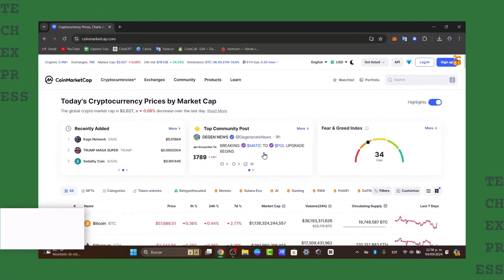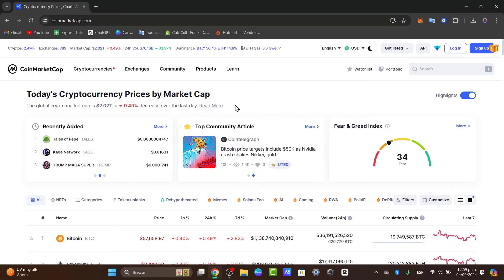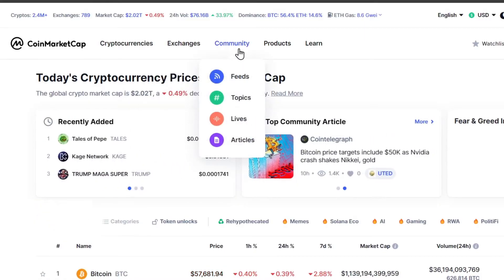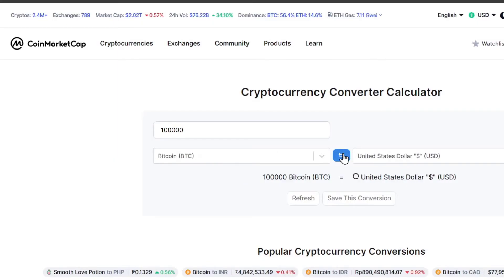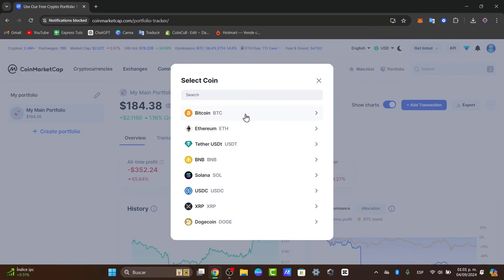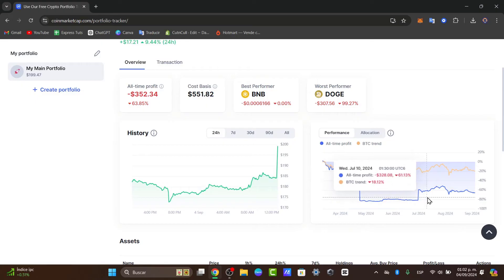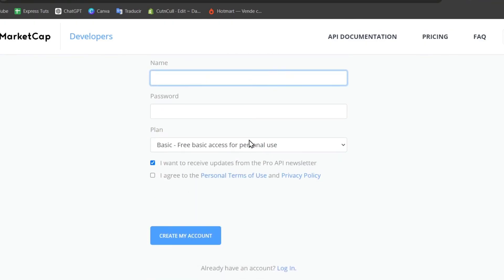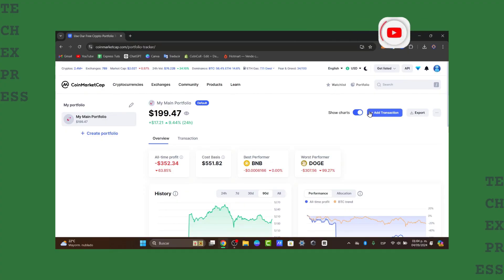CoinMarketCap Tutorial 2026 | How To Use CoinmarketCap For Beginners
"CoinMarketCap Tutorial: The Definitive Guide" serves as an essential resource for both novice and experienced cryptocurrency enthusiasts. This comprehensive guide delves into the intricacies of CoinMarketCap, the premier platform for tracking cryptocurrency market capitalization, price changes, and trading volumes. It provides step-by-step instructions on navigating the site, utilizing its advanced features, and interpreting data effectively.

Readers will gain insights into various metrics, such as market dominance and historical charts, empowering them to make informed investment decisions. With clear explanations and practical tips, this tutorial equips users with the knowledge needed to leverage CoinMarketCap to enhance their cryptocurrency trading strategies.